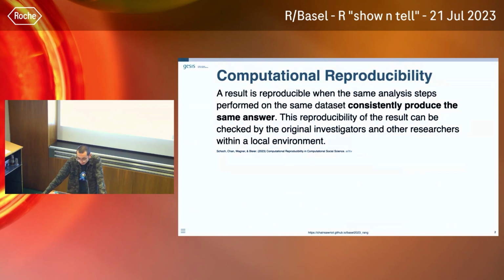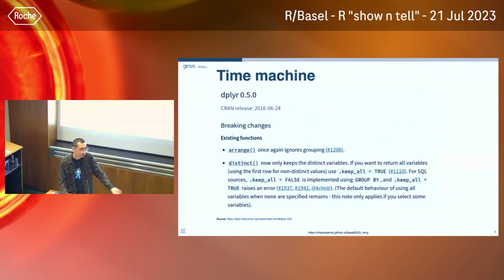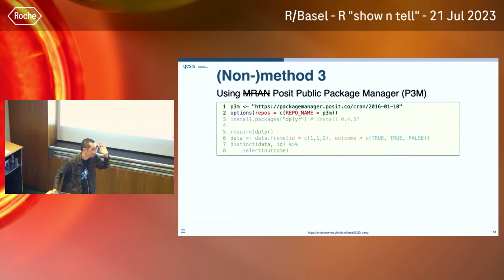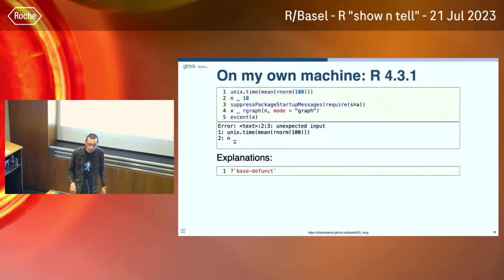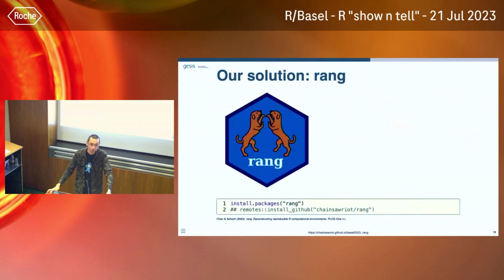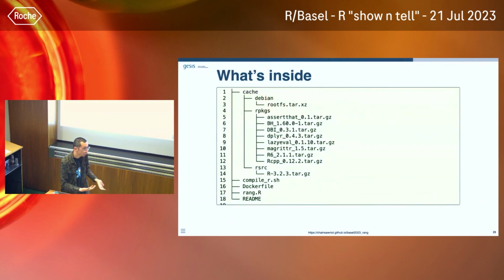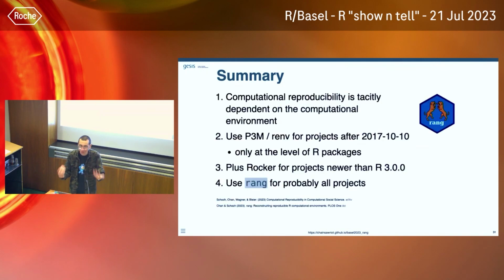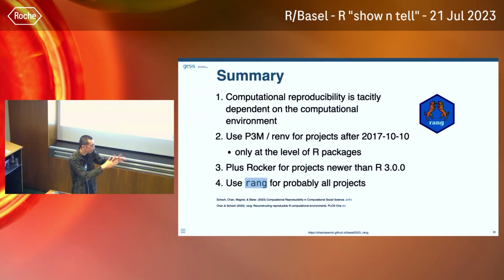rang: Reconstructing reproducible R computational environments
Chung hong Chan

A complete declarative description of the computational environment is often missing when researchers share their materials. Without such description, software obsolescence and missing system components can jeopardize computational reproducibility in the future, even when data and computer code are available. The R package rang is a complete solution for generating the declarative description for other researchers to automatically reconstruct the computational environment at a specific time point. The reconstruction process, based on Docker, has been tested for R code as old as 2001. The declarative description generated by rang satisfies the definition of a reproducible research compendium and can be shared as such. In this contribution, we show how rang can be used to make otherwise unexecutable code, spanning from fields such as computational social science and bioinformatics, executable again. We also provide instructions on how to use rang to construct reproducible and shareable research compendia of current research. The package is currently available from CRAN and GitHub